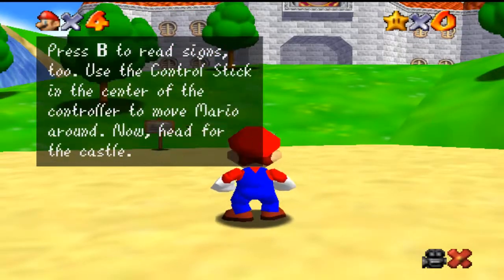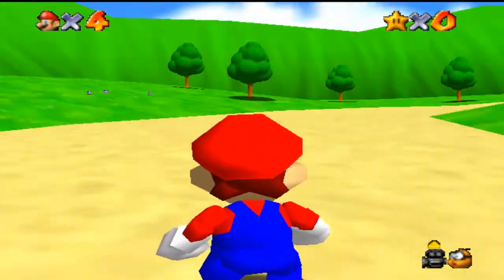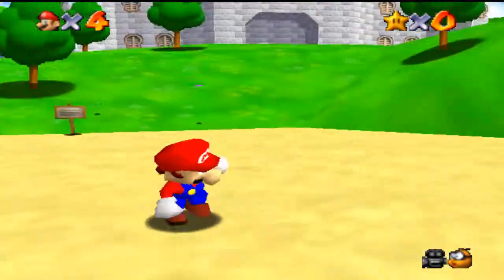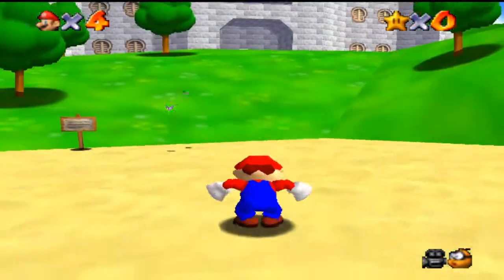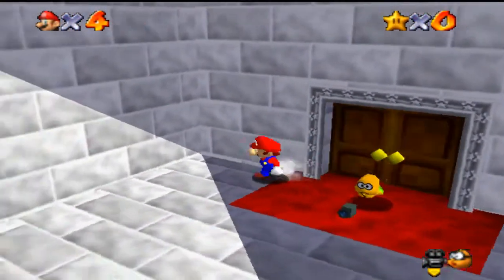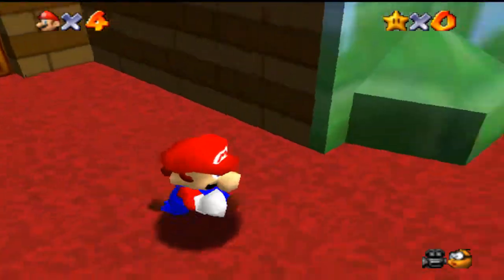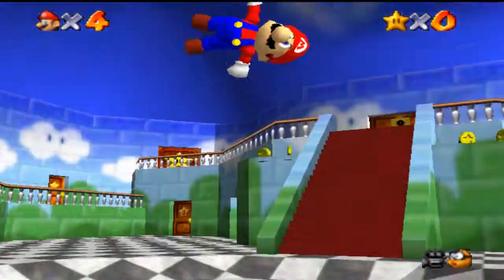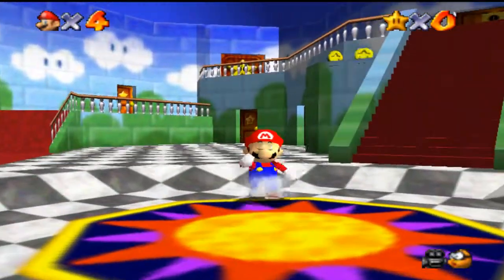Let's SKIP Mario 64 (Camerman skip)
I decided to make a few skips that actualy can help you with your speedruns :)
Hope you will like it ,support me guys ,thanks.